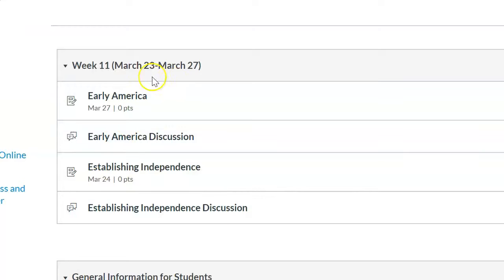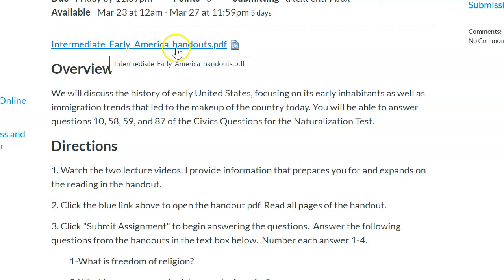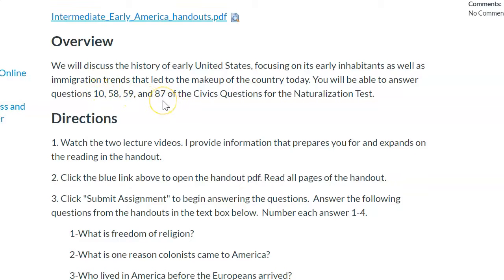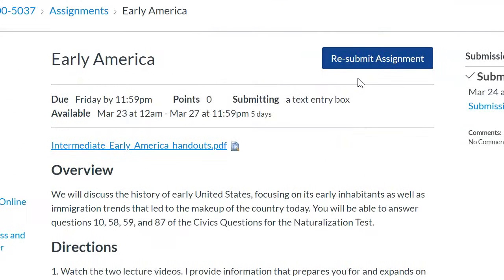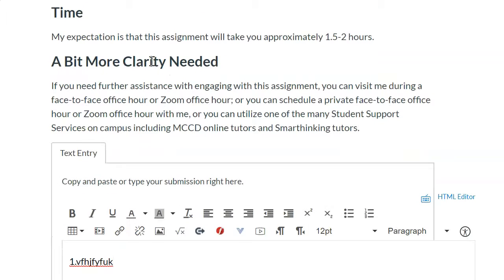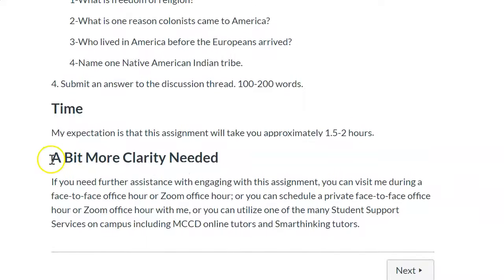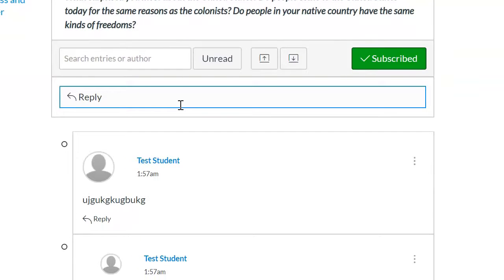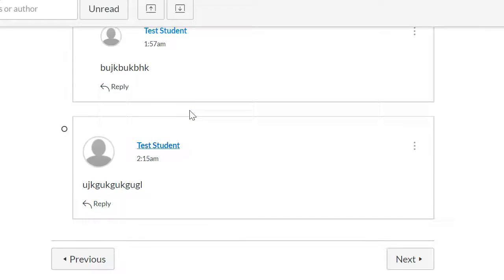Canvas Introduction (5037)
This video will introduce you to the structure of our class now that we've transitioned online.